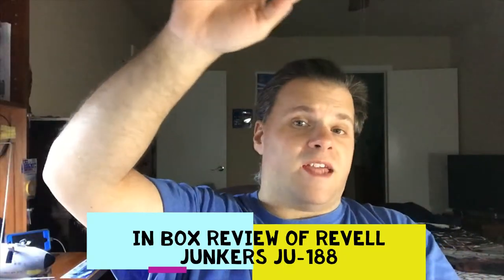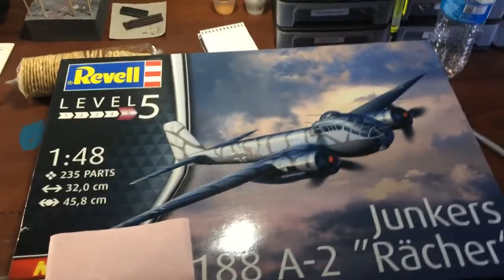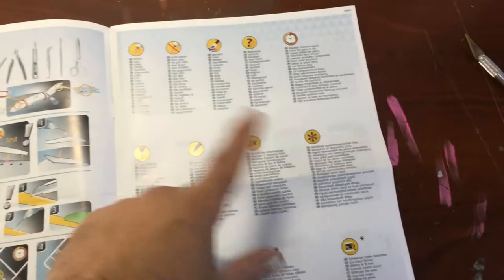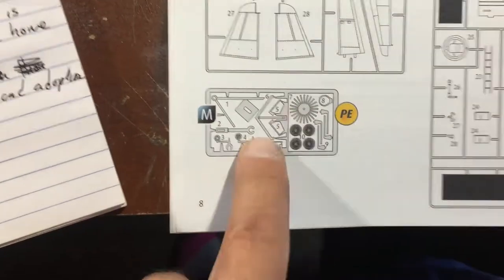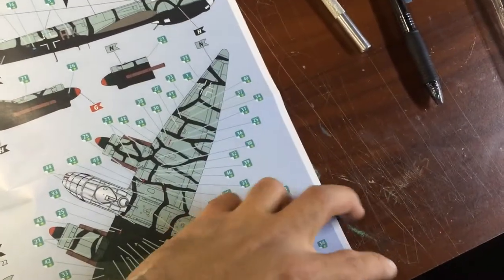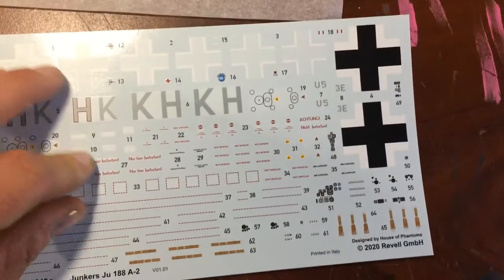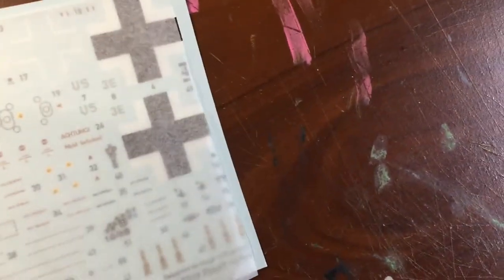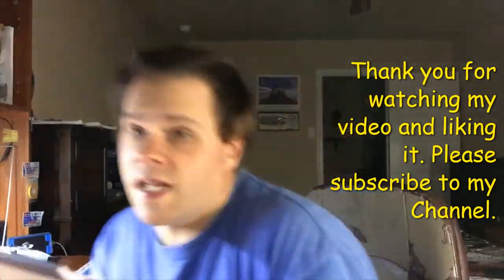In box review of Revell Junkers Ju188 A-2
In box review of the Revell Junkers Ju188 A-2

Without you all I wouldn't be where I am at now.

Please support your local Hobby shops like,
Dibble's Hobbies on Donaldson Ave, San Antonio, Tx
Hill Country Hobbies on Bandera Rd, San Antonio, Tx
HQ Hobbies on Anderson Ave, Milford, CT (hqhobbies.com)